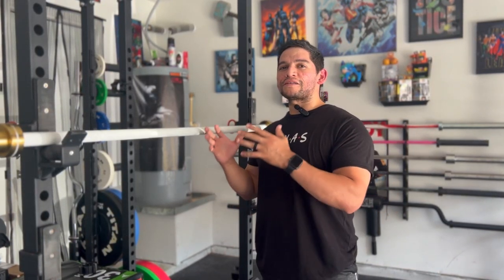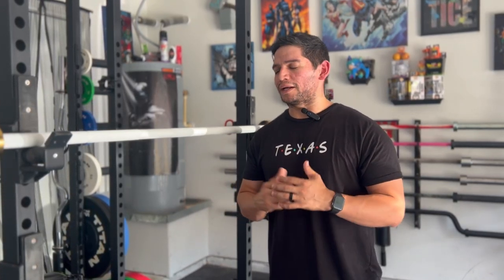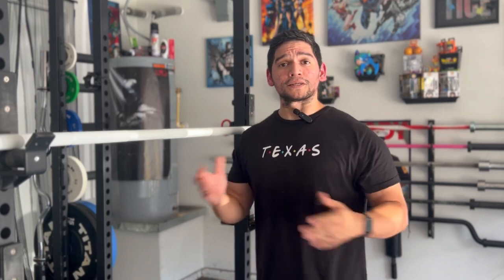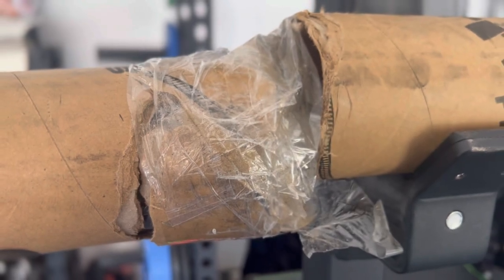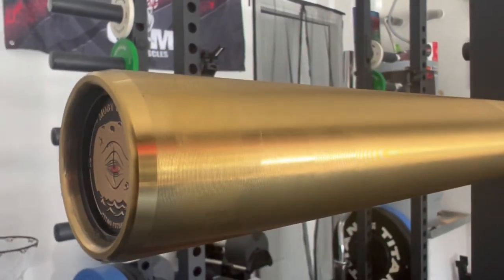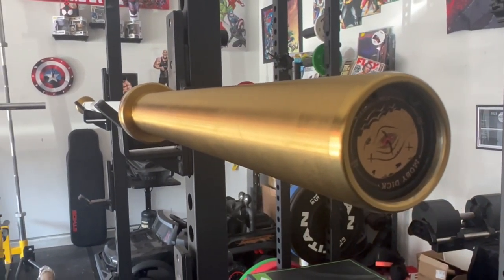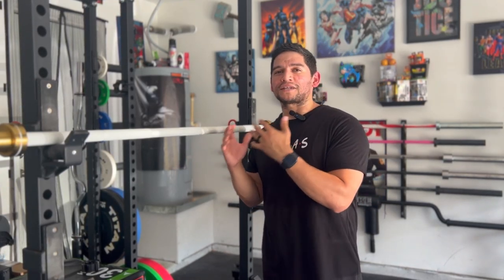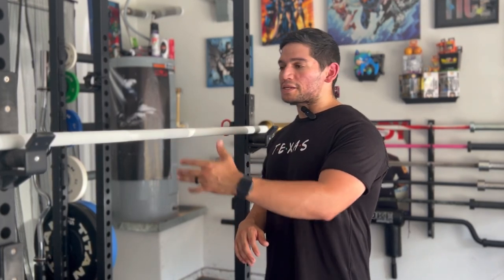WAY BETTER than expected! TITAN FITNESS MOBY DICK POWER BAR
Please start a conversation in the comments! Already getting mixed feedback based on the reputation of titan fitness and I think it's being overlooked based on the following and reputation of other companies. In my opinion, titan fitness has been trying to open the door back into the conversation and I think this bar could be its way back in! Color me impressed!